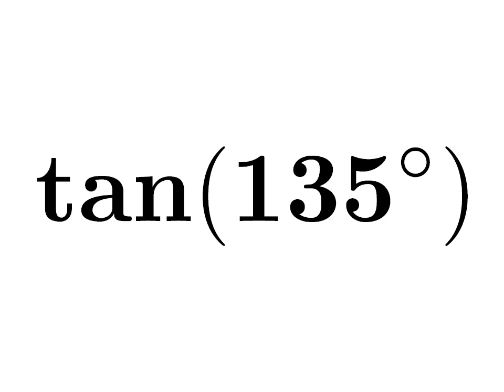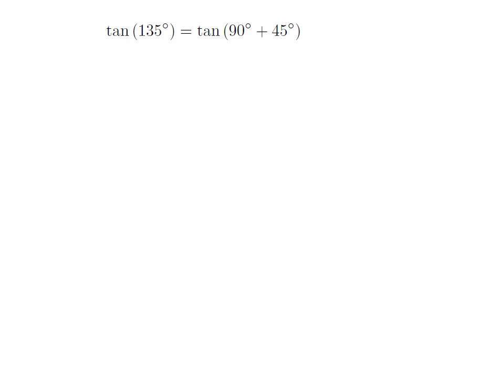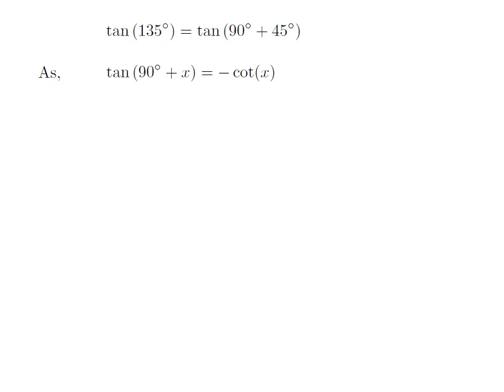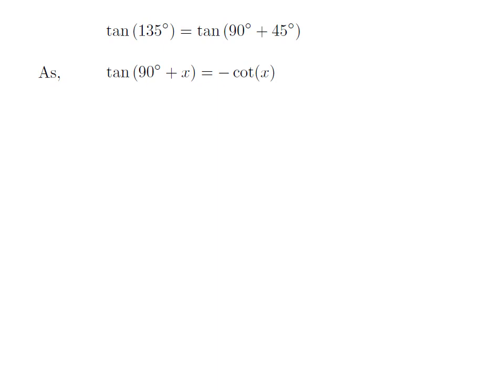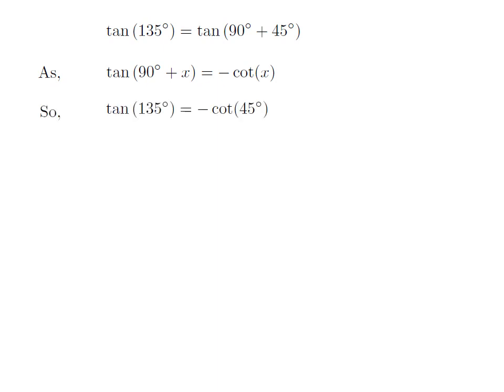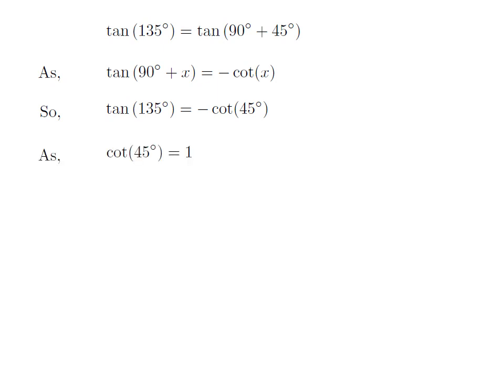tan135 | tan(135)| tangent of 135 degree | First Method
In this video, we learn to find the value of tan135. Here I have applied tan(90 + x) = -cot(x) identity to find the value of tan(135). The URL of the video explaining step by step ‘How to prove the identity tan(90 + x) = -cot(x)?’ is given below.